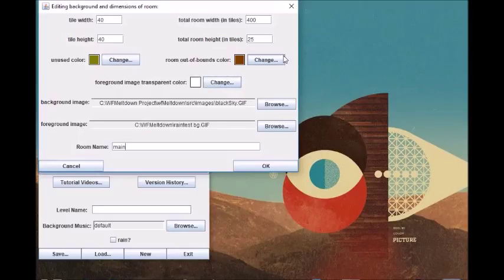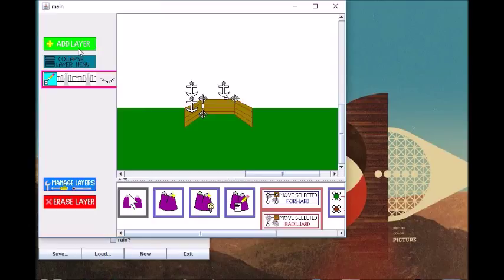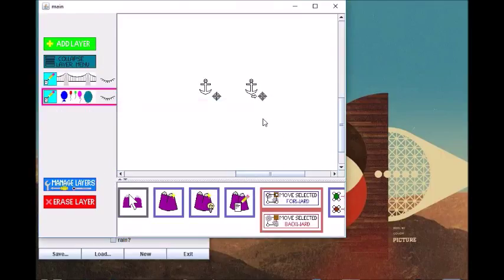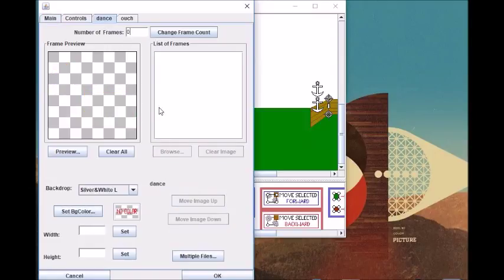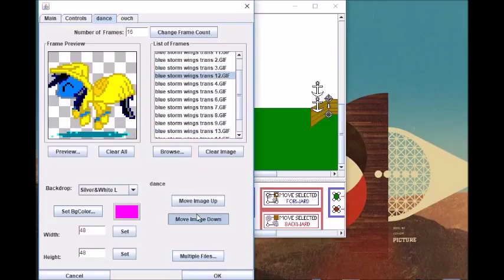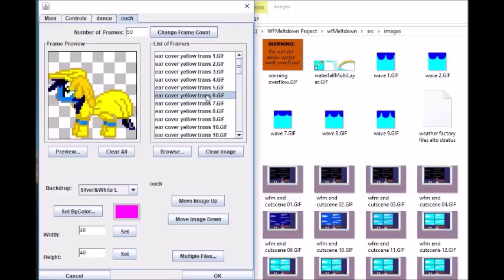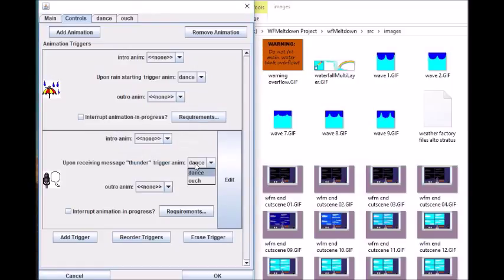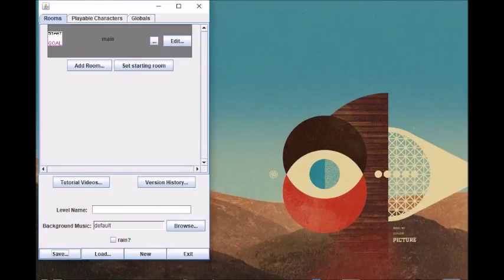Introduction to Smart Widgets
Here, I begin explaining a new feature I've added to the game engine called Smart Widgets.  These are animated background and foreground scenery that can react to things like message being broadcast, event flags, and changes in the weather.